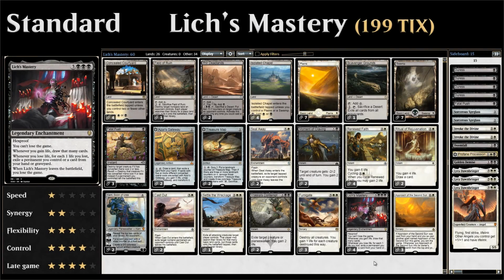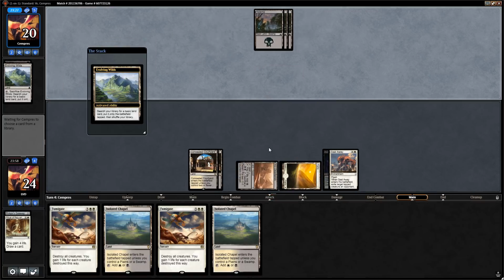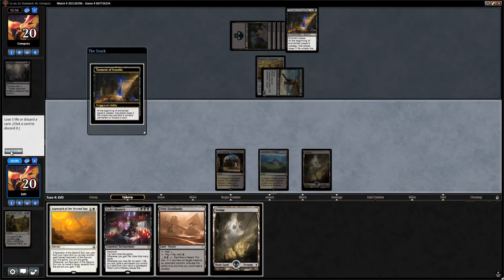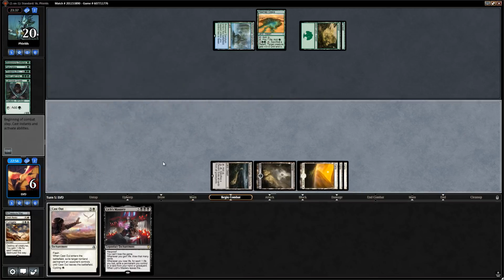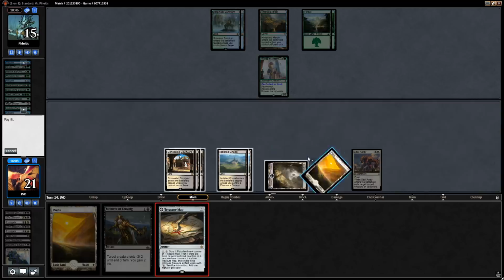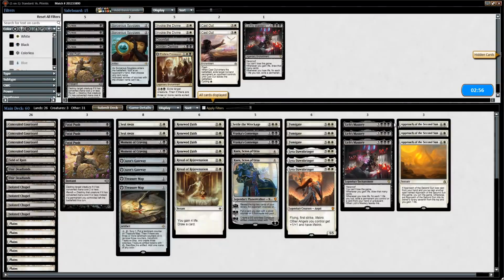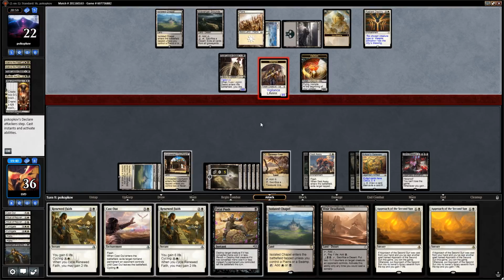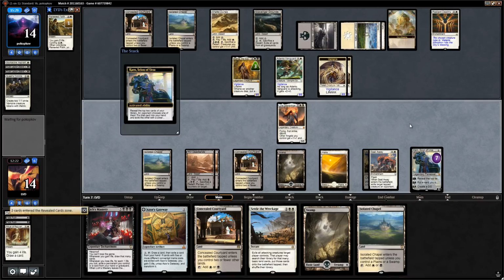Wacky Wednesday - Standard - Lich's Mastery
A White/Black combo control deck built around Lich's Mastery for Standard.

Wacky Wednesday is a weekly series where wacky Standard or Modern brews are explored.

Match 1: 07:32
Match 2: 23:08
Match 3: 45:16

Lich's Mastery

3 Fatal Push
2 Moment of Craving
2 Seal Away
2 Azor's Gateway
2 Treasure Map
4 Renewed Faith
2 Ritual of Rejuvenation
1 Settle the Wreckage
2 Vraska's Contempt
2 Cast Out
2 Karn, Scion of Urza
3 Fumigate
4 Lich's Mastery
3 Approach of the Second Sun

4 Concealed Courtyard
1 Field of Ruin
2 Ifnir Deadlands
4 Isolated Chapel
7 Plains
1 Scavenger Grounds
7 Swamp

Sideboard

2 Sorcerous Spyglass
3 Lyra Dawnbringer
1 Profane Procession
1 Fatal Push
2 Invoke the Divine
1 Doomfall
4 Duress
1 Golden Demise